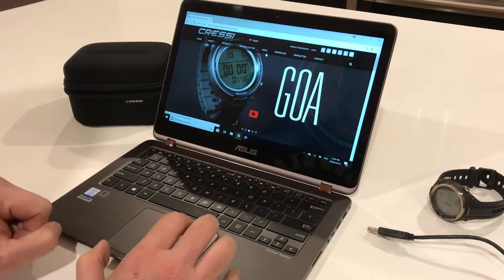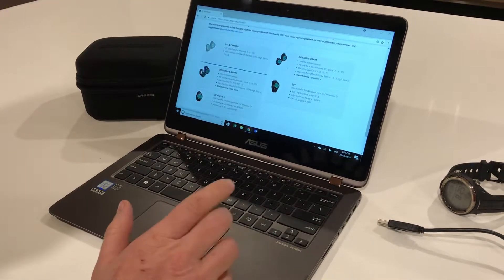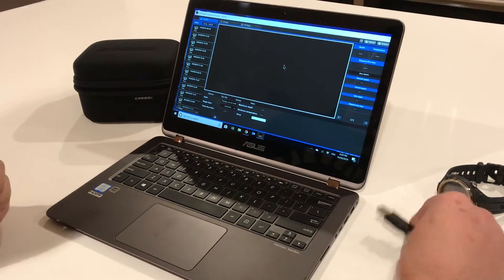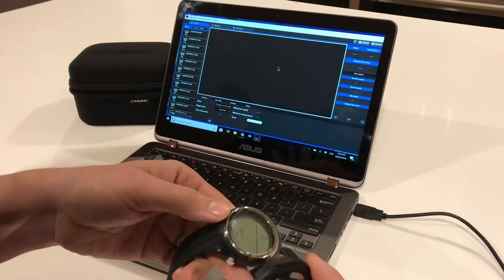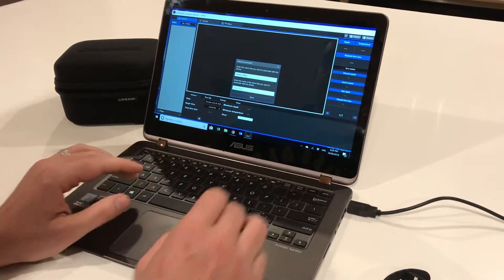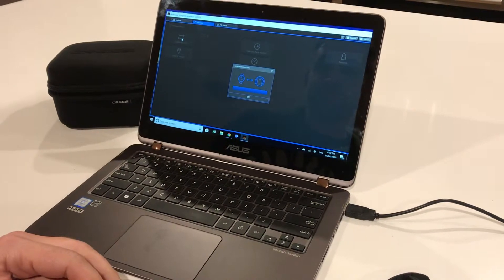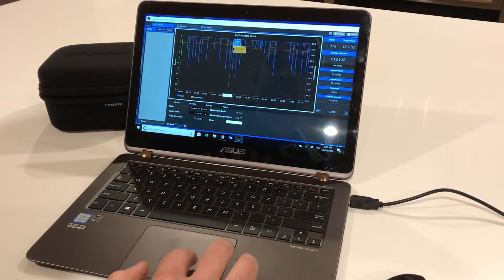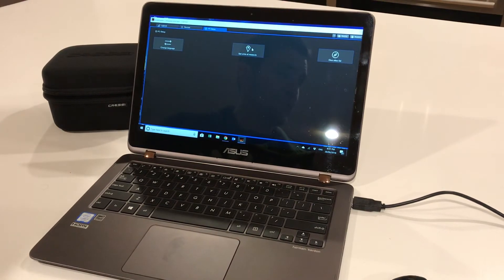Cressi Cartieso - Goa - Neon - Download Software how to guide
This is a short video taking you step by step through the easy process of connecting your Cressi Cartieso, Goa and Neon to your PC for downloading your dive information or uploading computer settings.